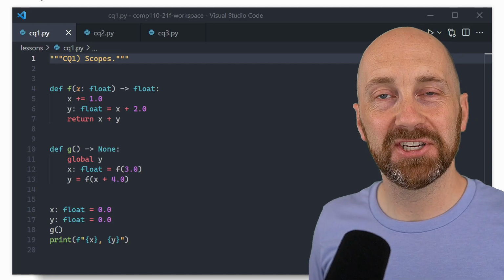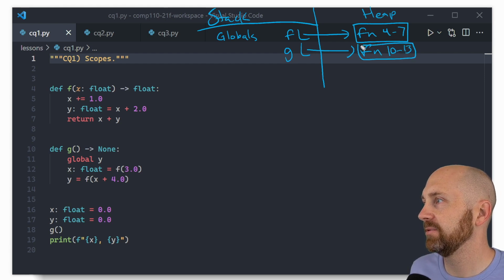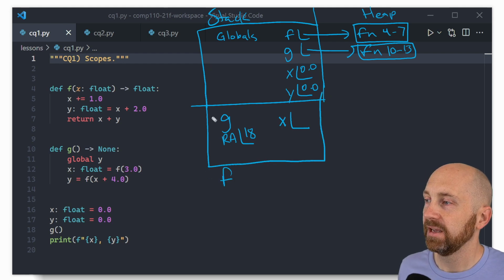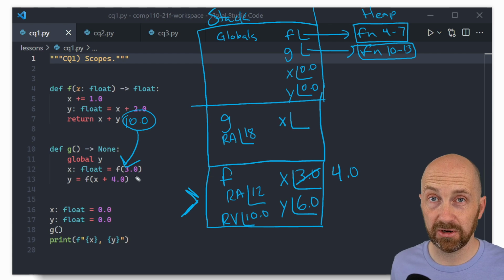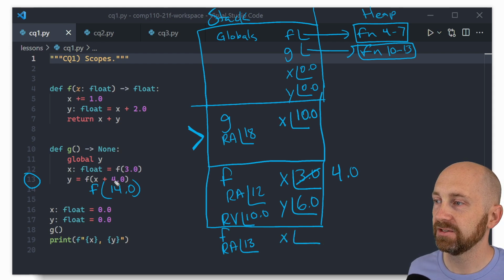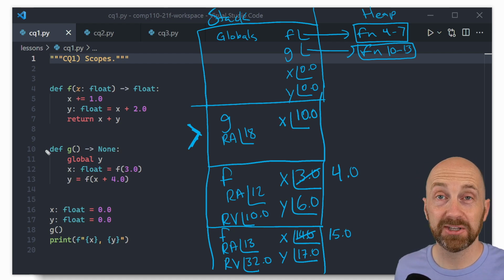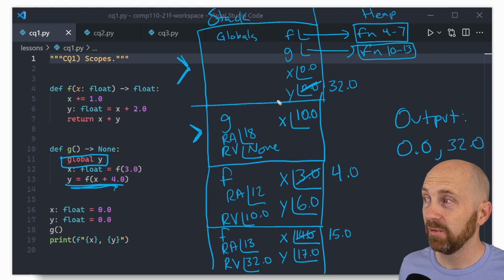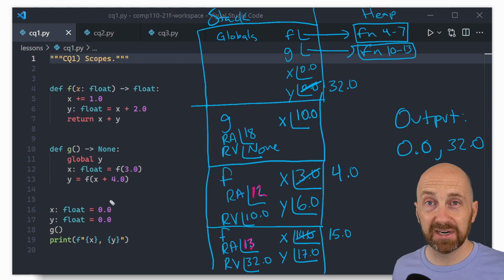COMP110 - CL12 - CQ1